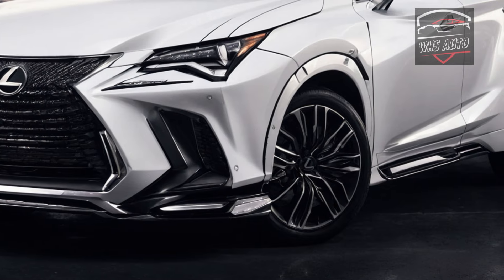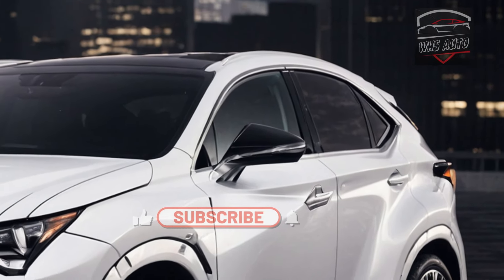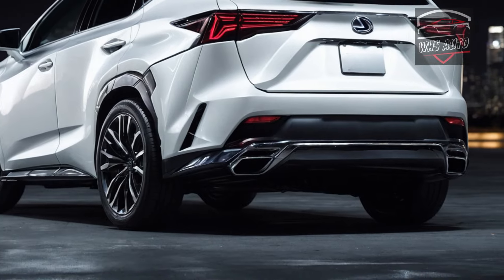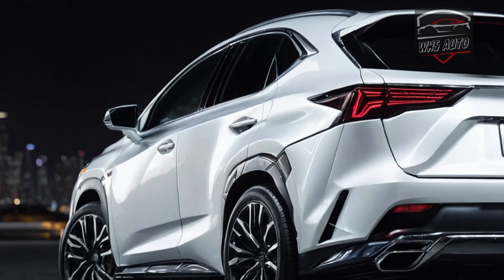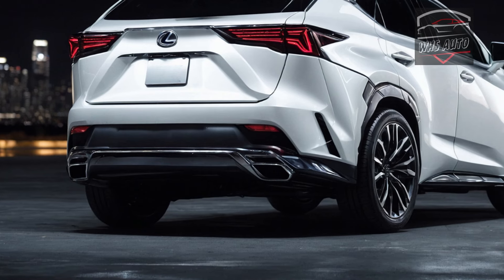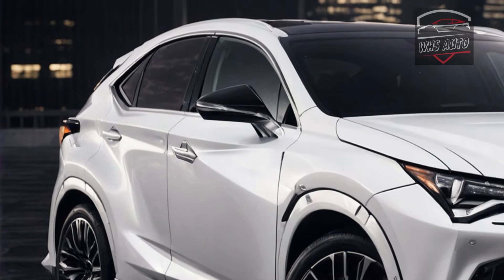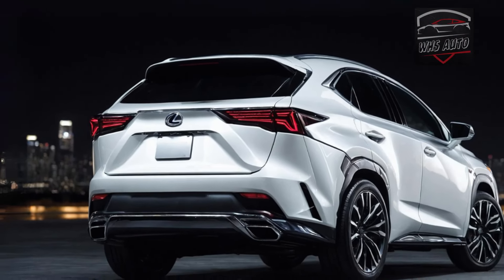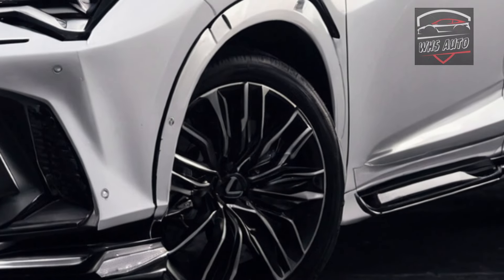New Innovations for Family Comfor - 2025 Lexus NX Hybrid Officially Revealed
Welcome back to WHS Auto!!
It looks good, its seats are luxurious and comfy, and it gives a composed ride. There's little to gripe about the 2025 Lexus NX—though that doesn't mean it's the one to have in the subcompact luxury-SUV class. The NX has four powertrains to select from, including two regular gas engines (NX250 and NX350), a hybrid (NX350h), and a plug-in hybrid (NX450h+). Lexus knows hybrids; its parent company is the inventor of the Prius, after all. Not only does the NX450h+ PHEV offer an incredible 550 miles of total gas-plus-electric range per the EPA, it's also fitted with the same powertrain combination as the Toyota RAV4 Prime—making 304 horsepower here. It's certainly zippy, but don't mistake the NX for a thrill trip, not even in F Sport form; that's not its expertise. Rather, Lexus's second-smallest crossover is intended for cruising to the shop or the office—a wonderful car for taking a leisurely sightseeing tour with friends and family. Buyers seeking more enjoyment behind the wheel should pick one of the NX's rivals, such as the Audi Q3, the BMW X1, or the Mercedes-Benz GLA-class.